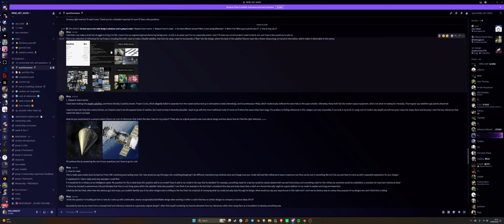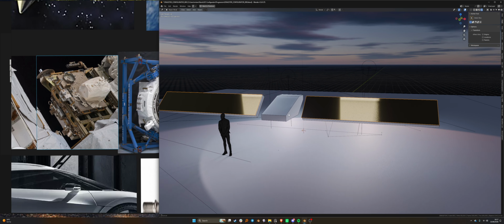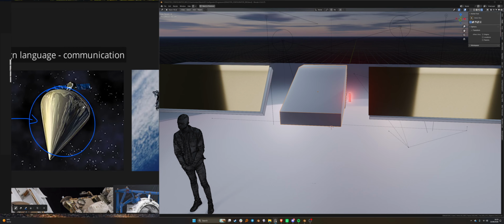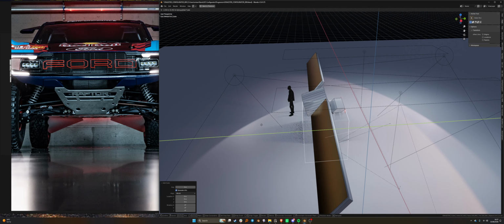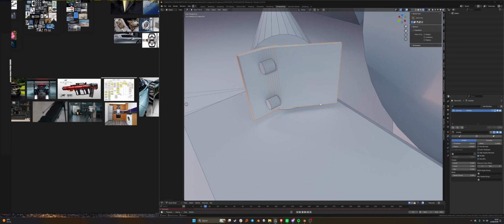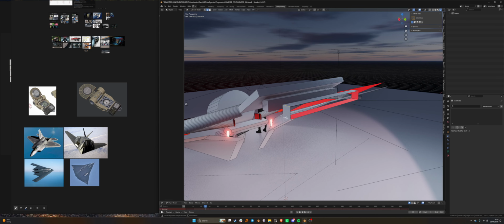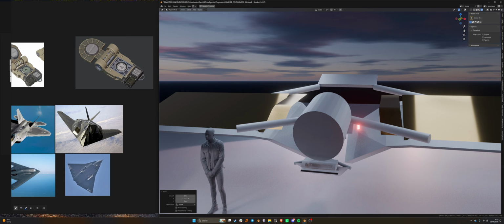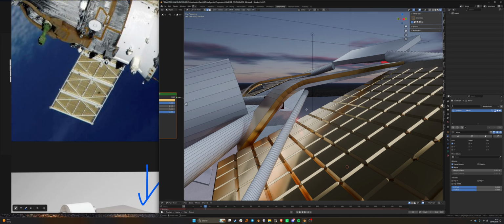BHOP Blockout Video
Blockout Process Video of a satellite for BHOP in the discord

Will remove once I start making more proper videos